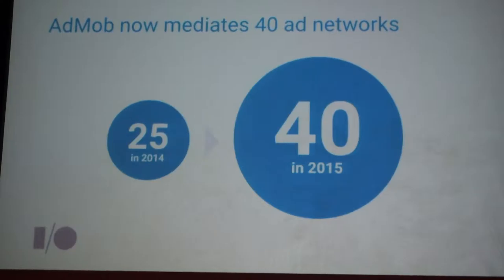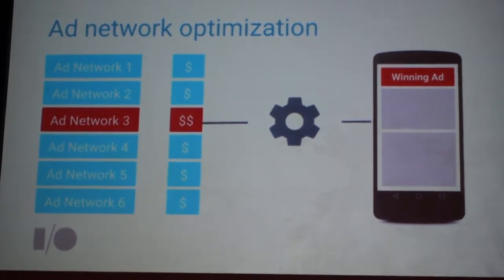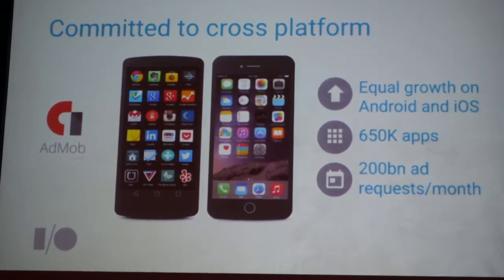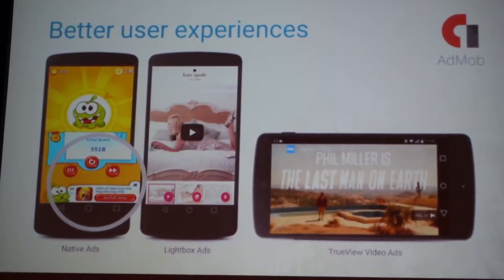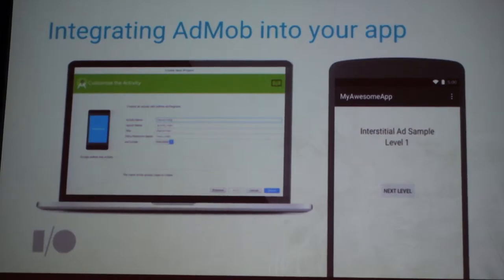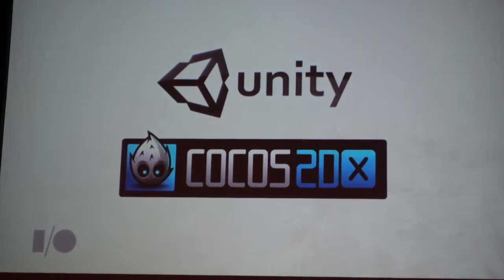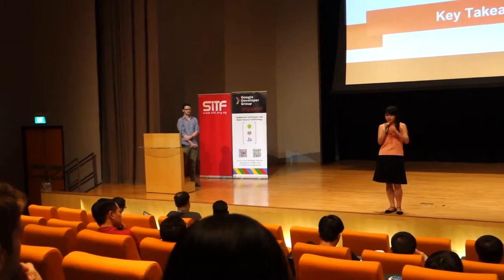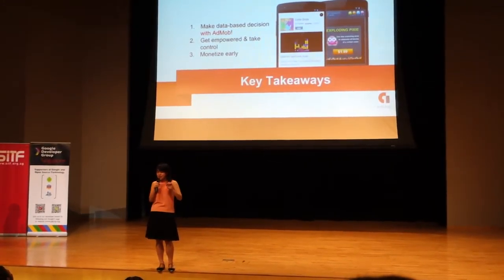Intelligent Monetisation with Google AdMob by Jeanny Haliman & Guy Newton Part 2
Welcome to My Random Life! Most footages here are raw and unedited! :)

As most footages are under creative commons, please feel free to use the footages for your own project. Really appreciate if you can credit my Youtube channel! Cheers!